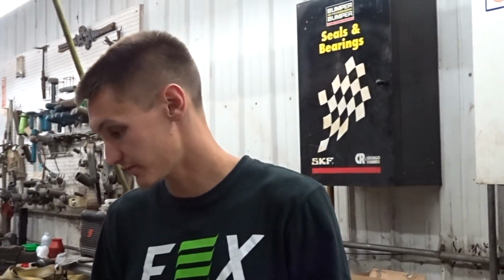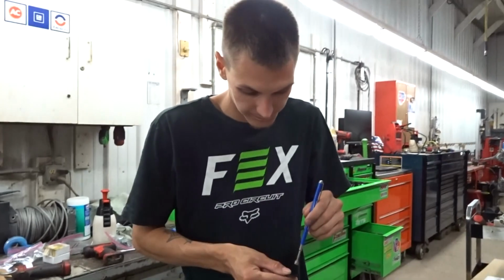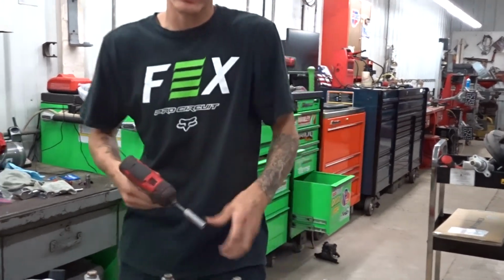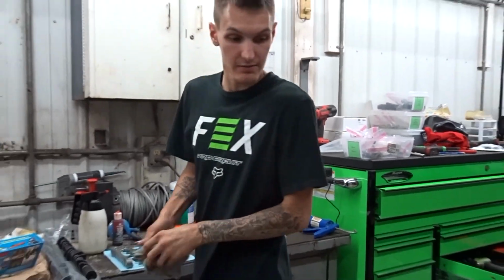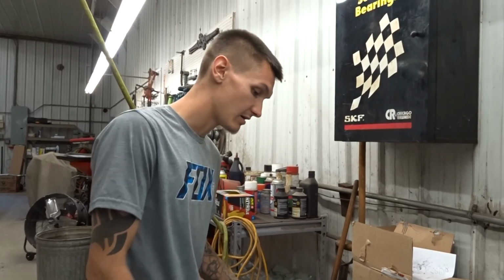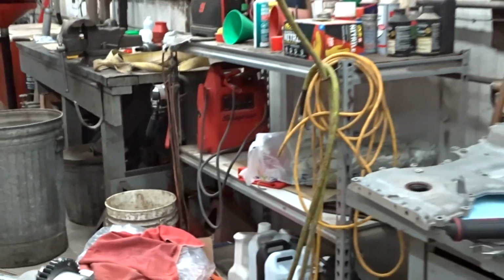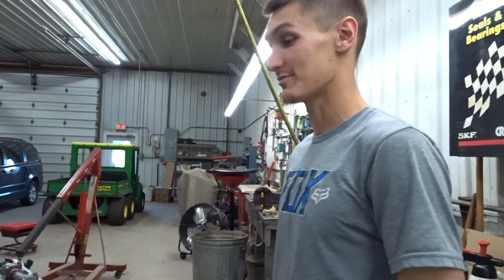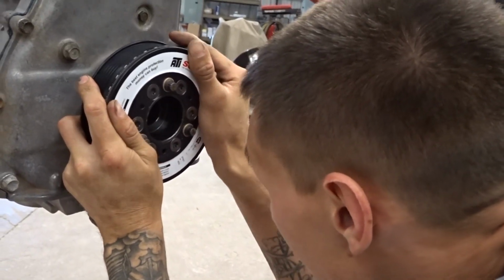Evo x big turbo long block build final assembly